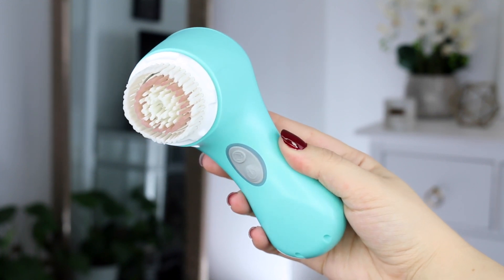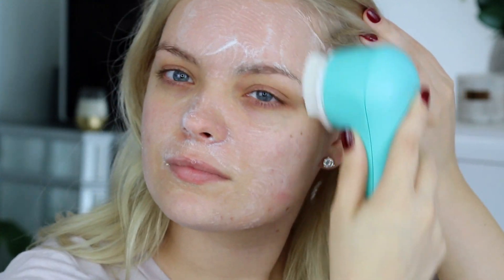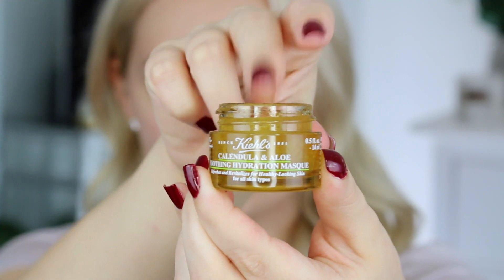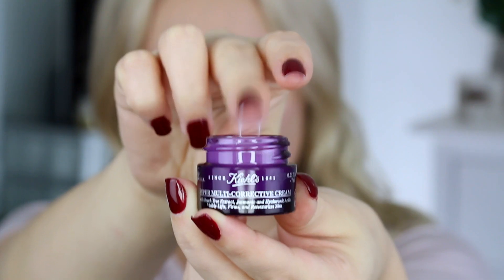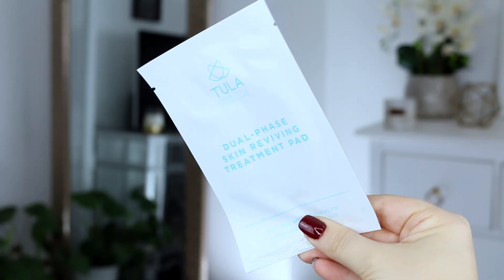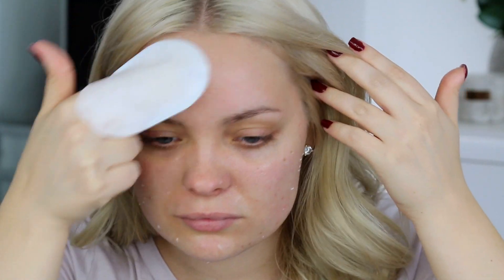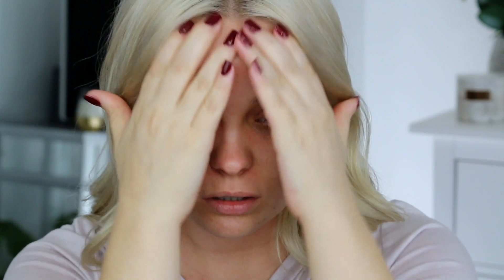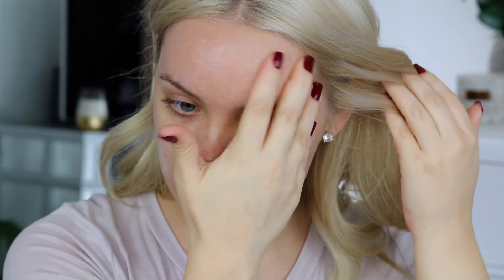Hydrating Morning & Nighttime Skincare Routine | Brianna Fox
| Beauty blogger, Brianna Fox walks us through her daily morning & nighttime skincare routines. Using the Clarisonic Cleansing device and super hydrating moisturizers, Brianna keeps her skin glowing and gorgeous.

For all of the products used in Brianna's routine, see below!